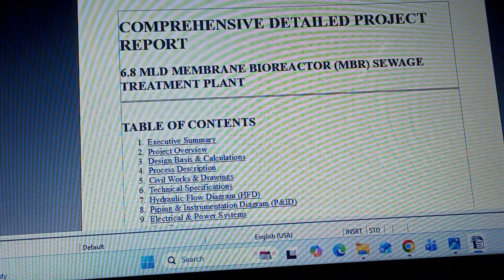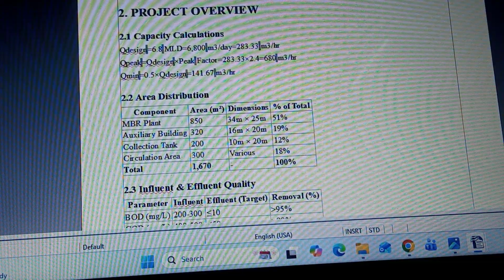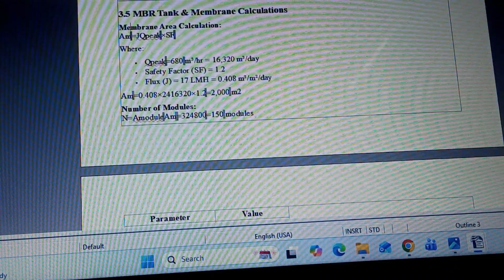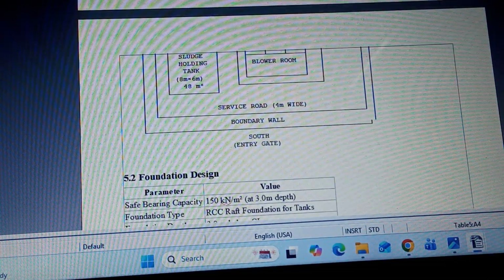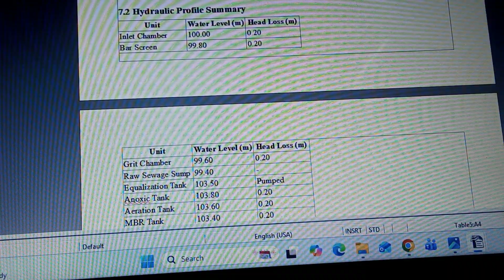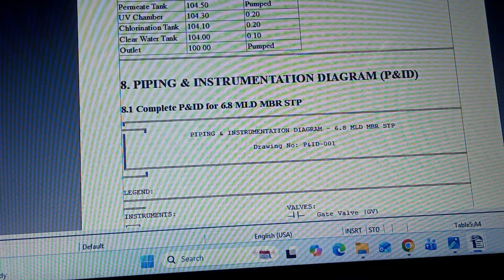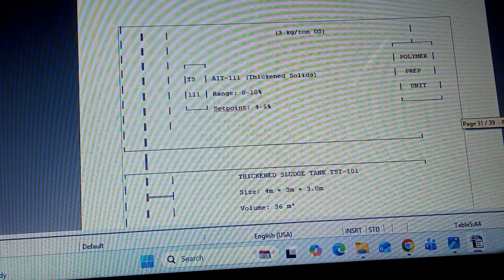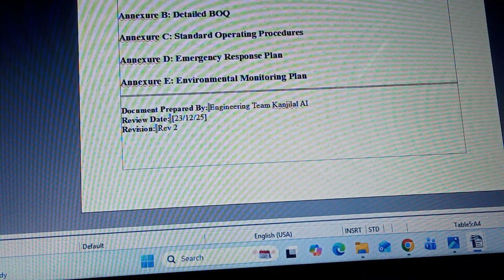Stp process design explained/dpr, hfd, p&ID walkthrough- what consultants actually deliver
(If not us, then who? if not now, then when?)Final dpr of the 6.8 mld stp: In this video, I explain how a 6.8 MLD Sewage Treatment Plant (STP) is designed at the DPR and process engineering stage.

I walk through:
✔ Design basis and process selection
✔ Hydraulic Flow Diagram (HFD)
✔ Process & Instrumentation Diagram (P&ID)
✔ Civil sizing inputs
✔ How conceptual designs are converted into detailed engineering

This video is useful for:
• STP OEMs and EPC contractors
• Consultants and engineers
• Project owners and decision-makers

Note: The drawings shown are conceptual engineering documents, not construction drawings.

For consultancy support on STP, ETP, or pollution control projects, feel free to connect.. at the same time it cut project costs by 50% at least but producing best quality design! Cut project costs by coming to us and get best in class project designs while cutting costs at the same time!